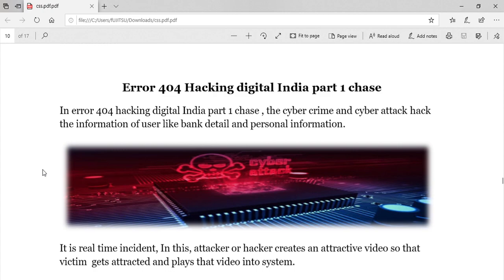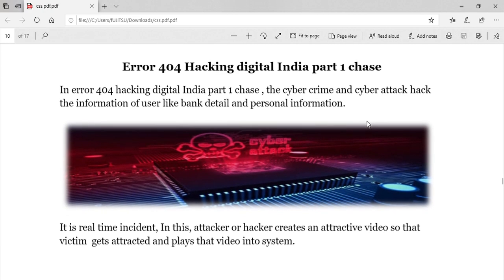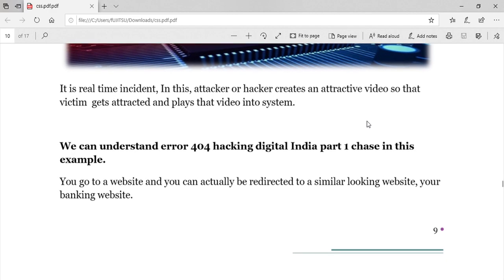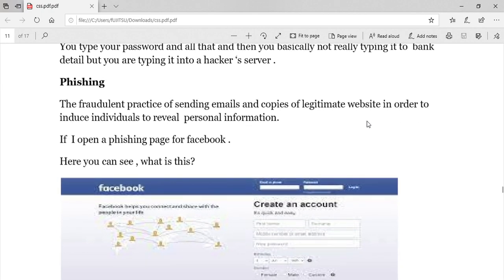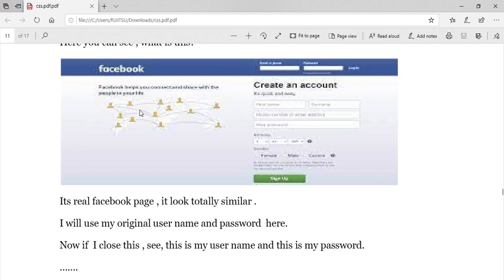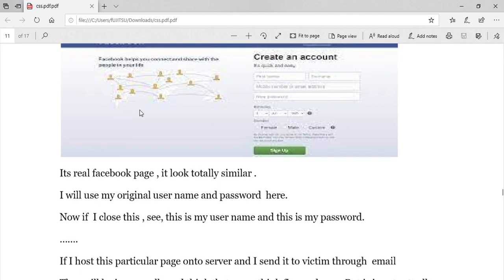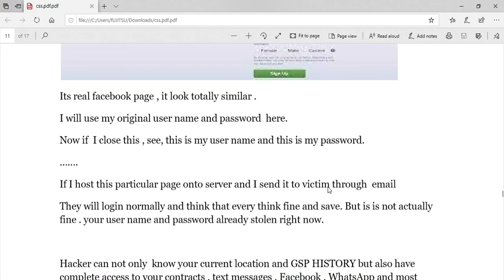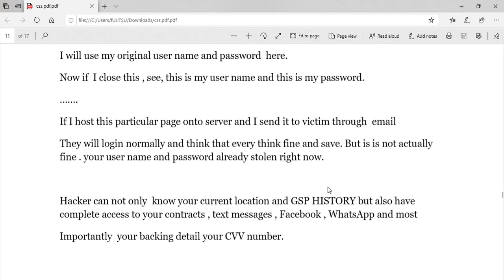Computer System Security |unit-1| lac-2 |Error 404 Hacking digital India part 1 chase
Error 404 Hacking digital India part 1 chase
In error 404 hacking digital India part 1 chase , the cyber crime and cyber attack hack the information of user like bank detail and personal information.
It is real time incident, In this, attacker or hacker creates an attractive video so that victim  gets attracted and plays that video into system. We can understand error 404 hacking digital India part 1 chase in this example.
You go to a website and you can actually be redirected to a similar looking website, your banking website.
You type your password and all that and then you basically not really typing it to  bank detail but you are typing it into a hacker ‘s server .